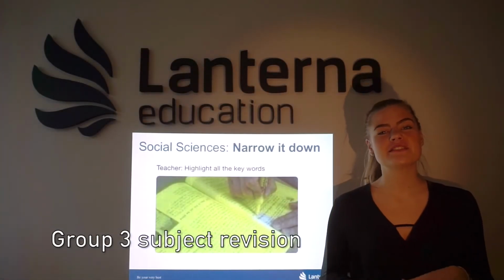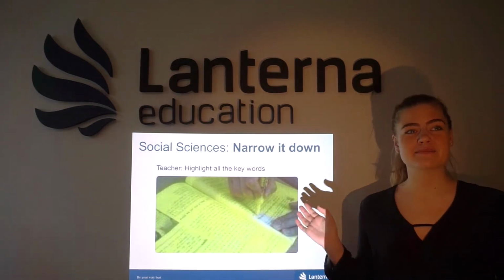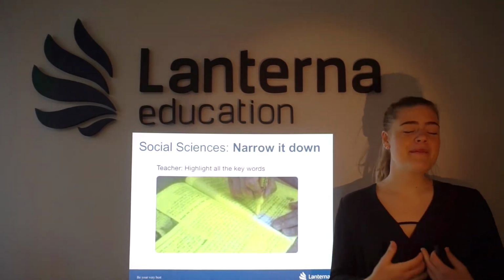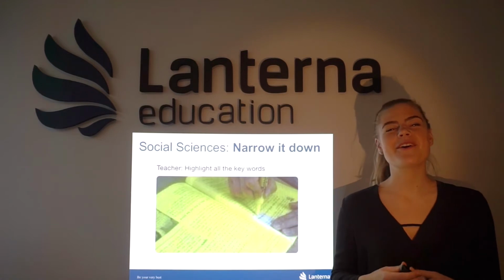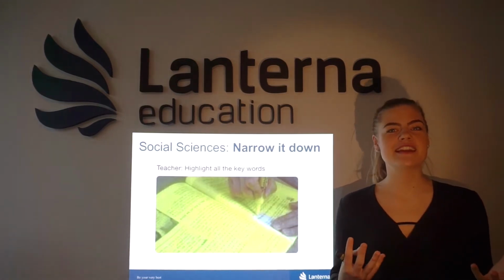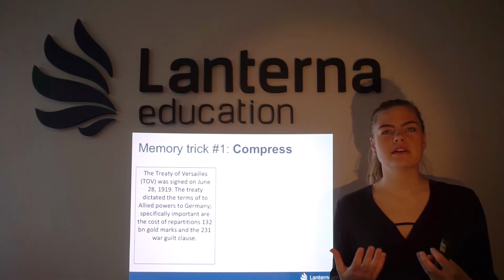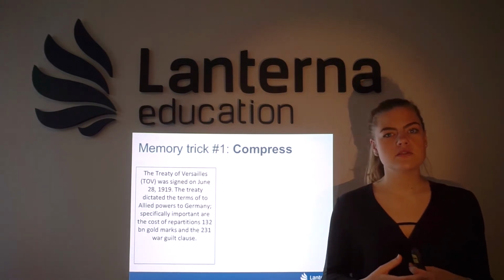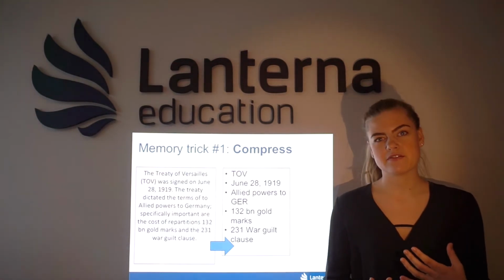Memorisation & compression technique | Lanterna Education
Watch Julia explain how to condense your notes whilst memorising the key points.

Check out everything else we do to help IB students succeed by visiting our